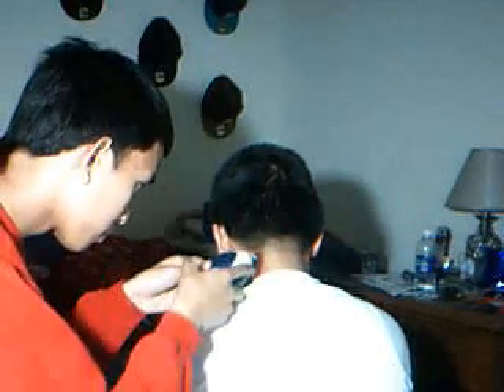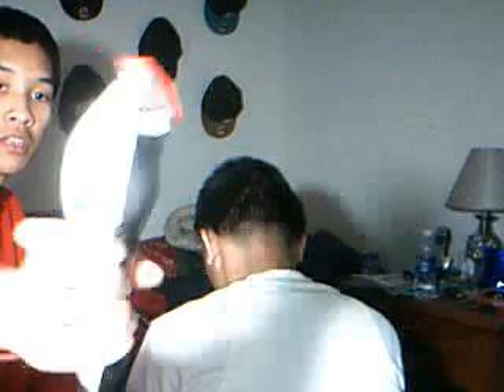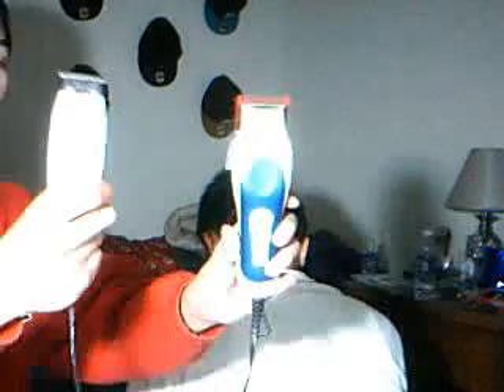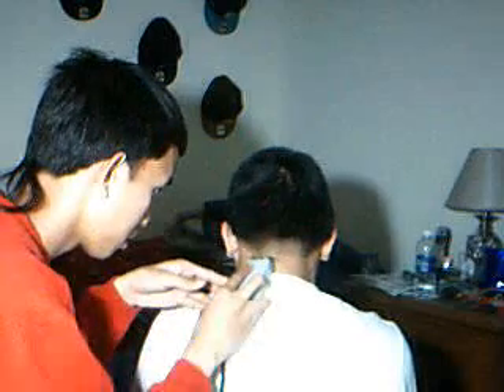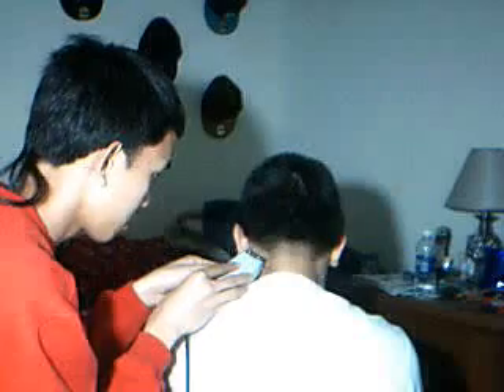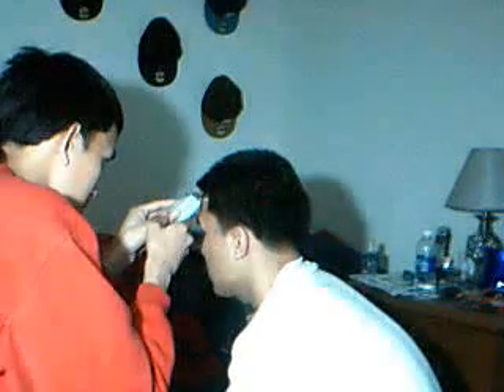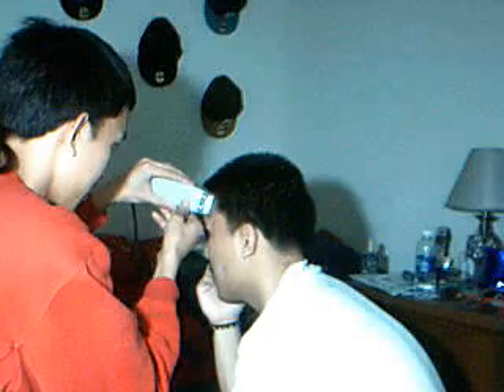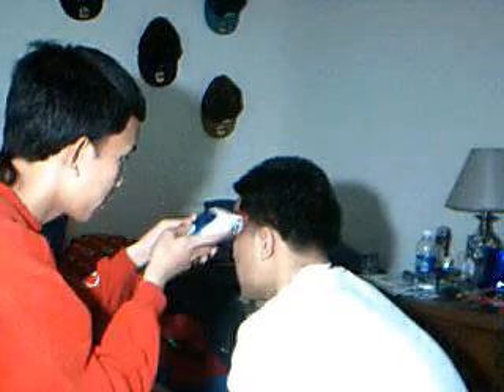Fresh cut, "make me look like a new boy" haha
cutting my homie's hair